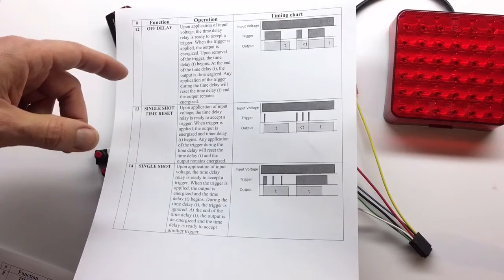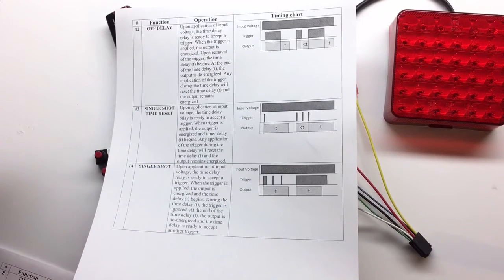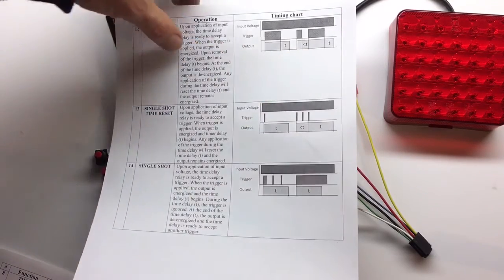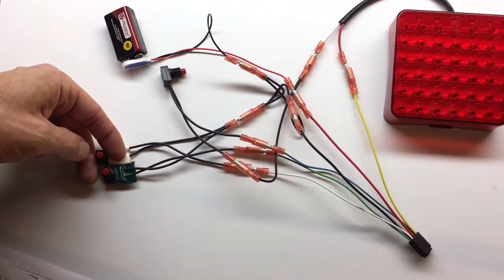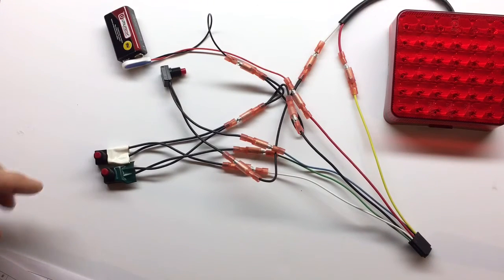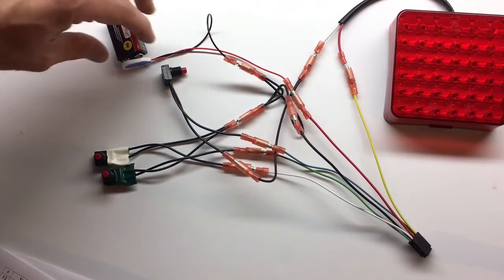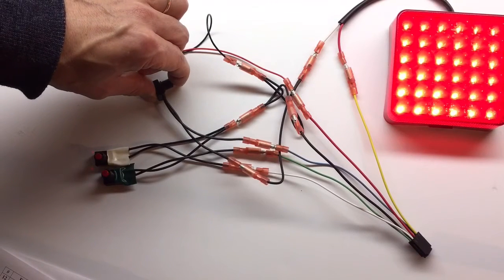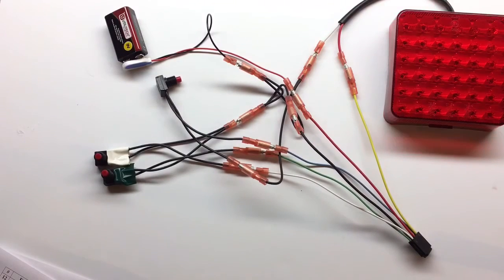Universal 12V DC timer - Configuring function #12